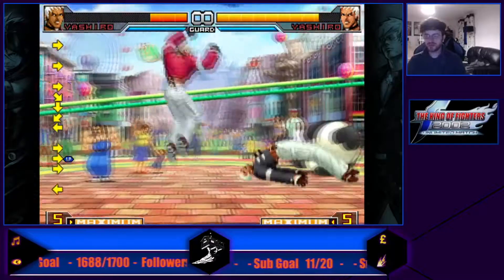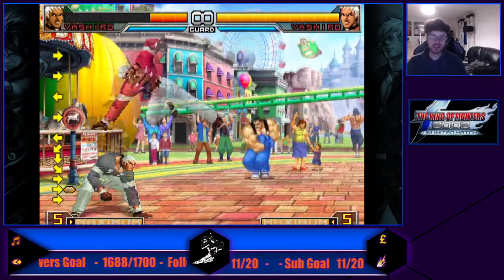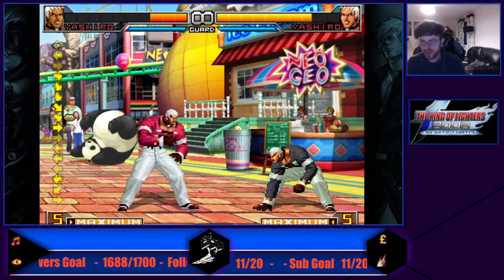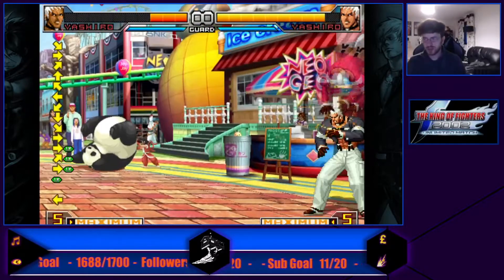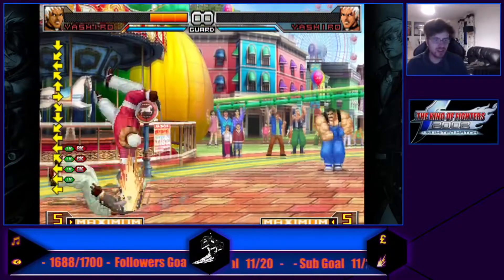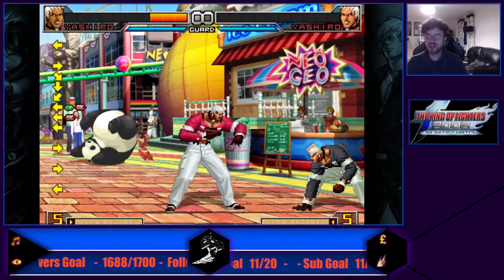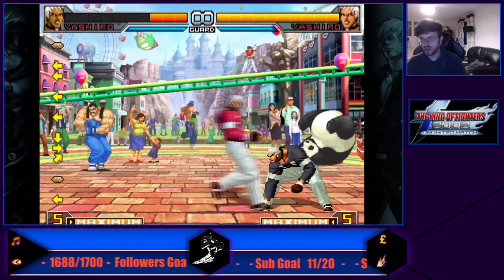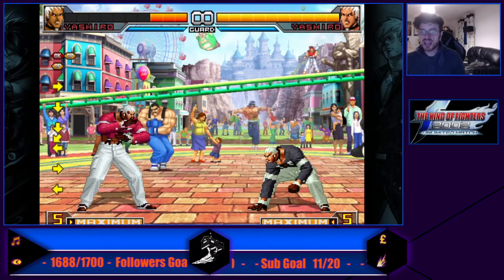What to expect against - Orochi Yashiro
A new series to help new KoF 2k2 UM players understand what they can expect averagely from the players of all characters. In this video we will look at what you can expect from the slammy slammy boy.